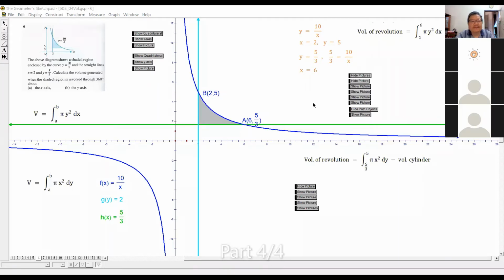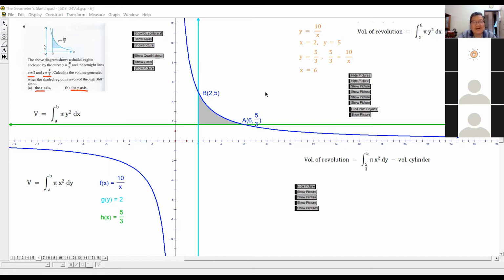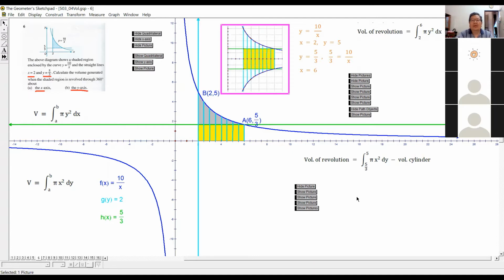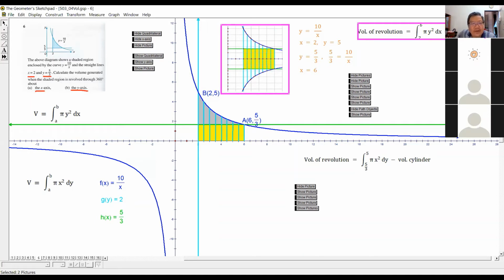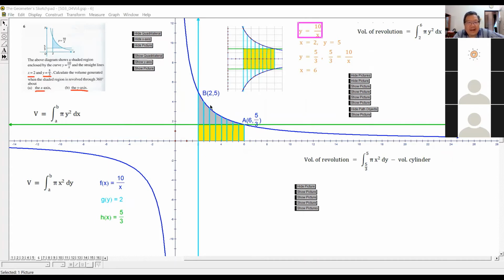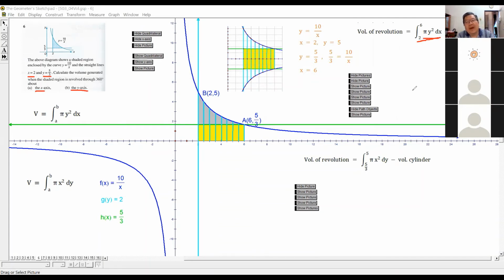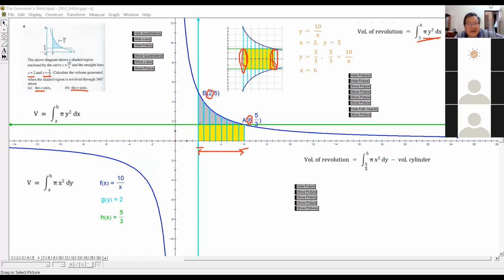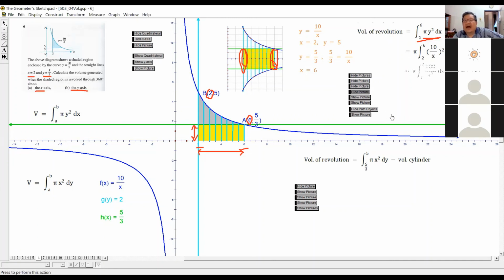Add Math Form 5 Chapter 3 Integration Volume of Revolution 4/4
integration
volume of revolution
add math
spm